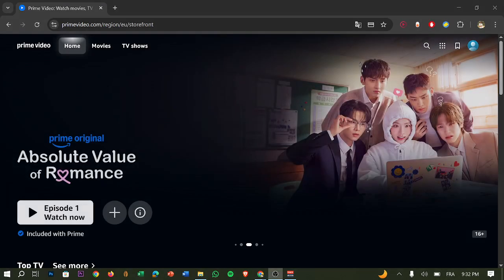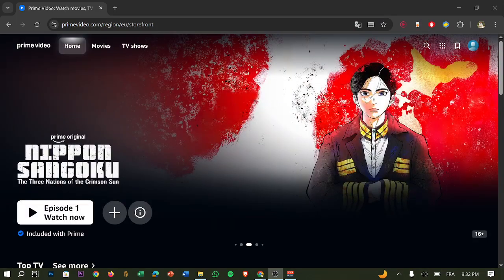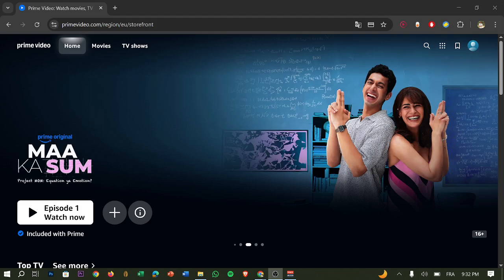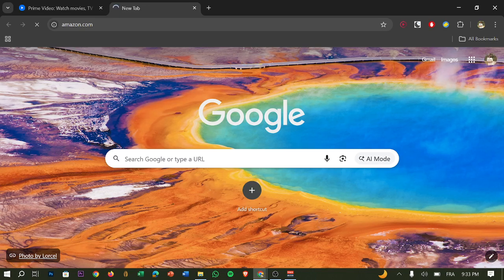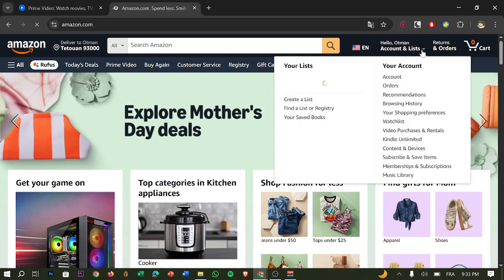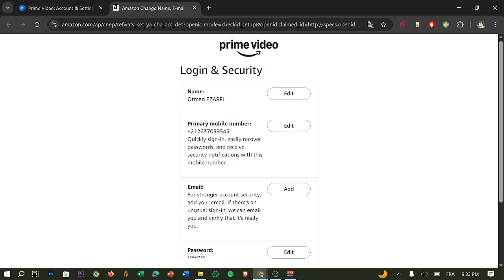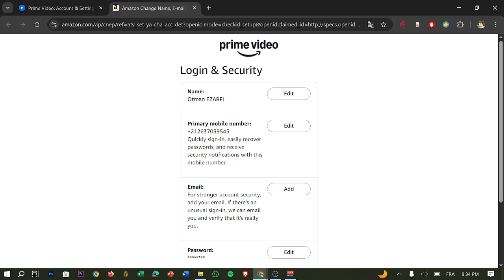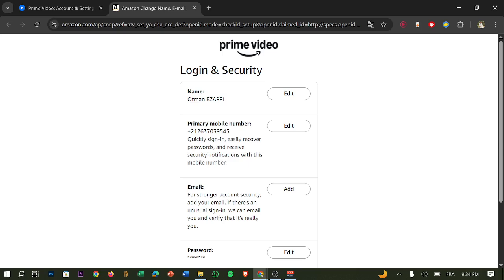How To Enable Two-Factor Authentication on Prime Video! Tutorial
Today we talk about security settings,two step verification,authentication methods,Enable Two-Factor Authentication on Prime Video